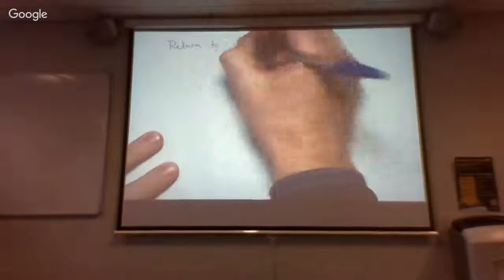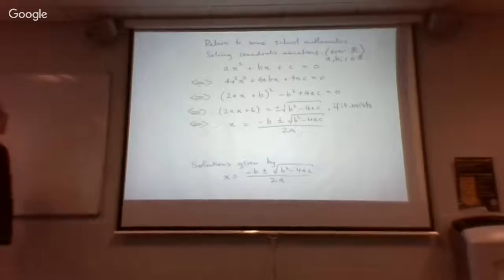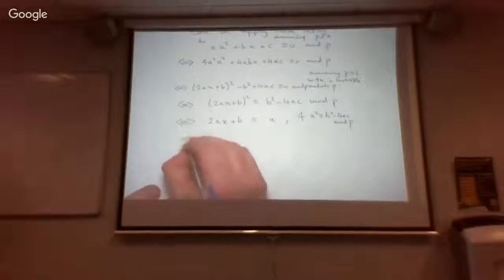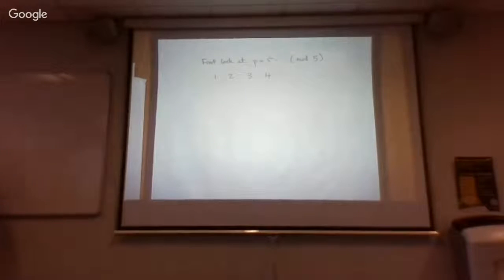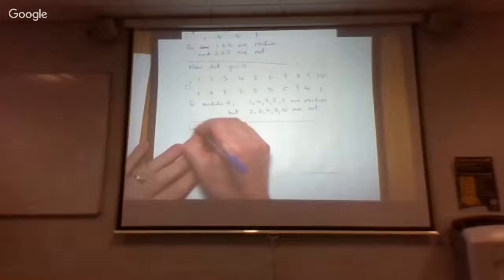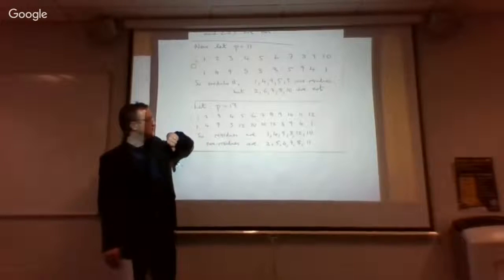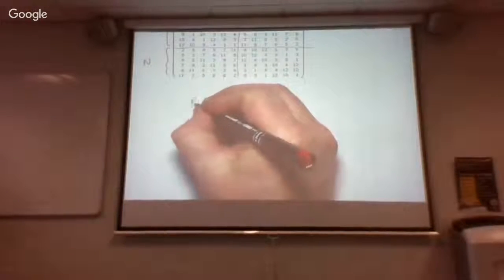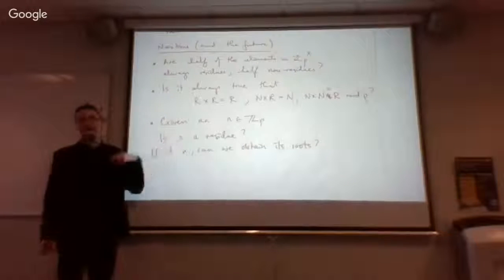Quadratic residues: introduction and initial results